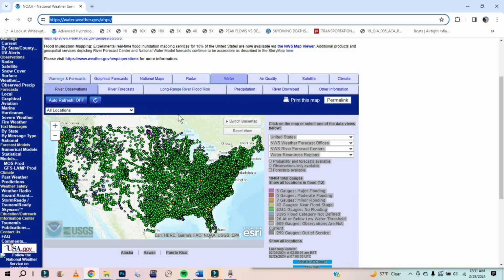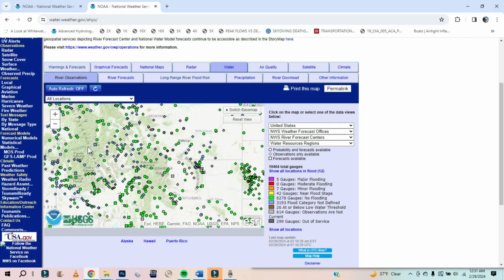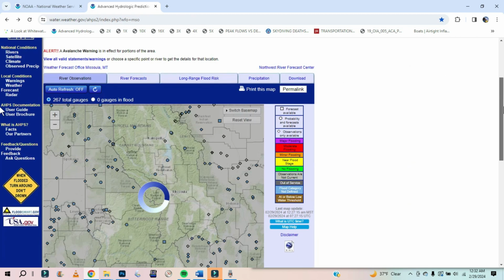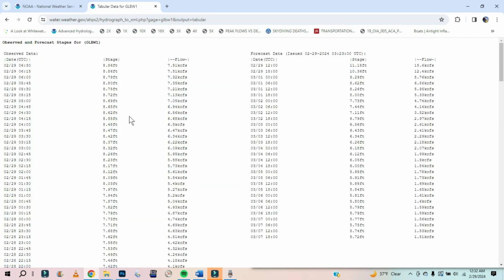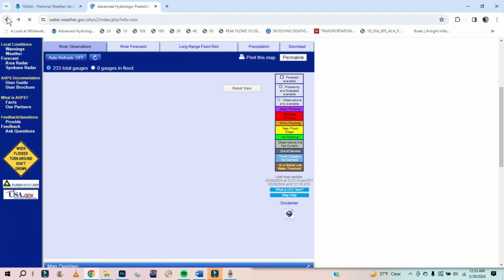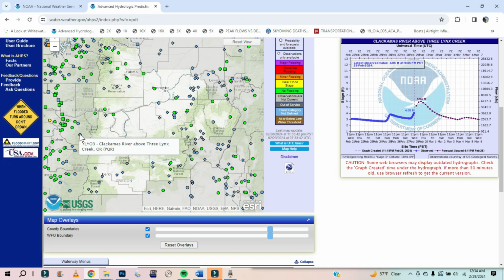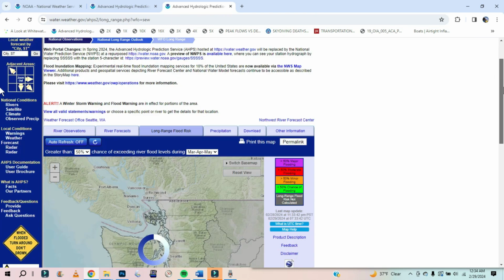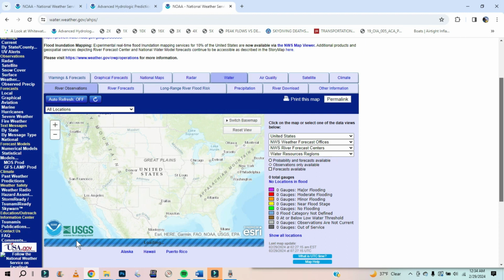7 DAY || River Flow Forecast!